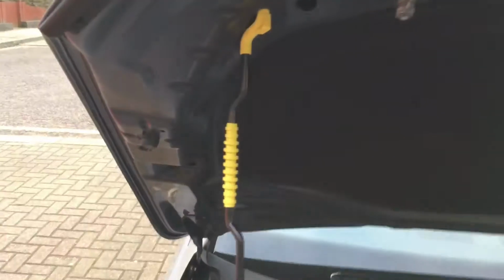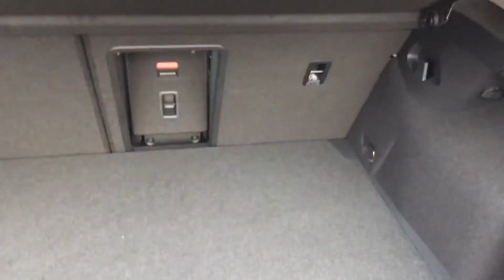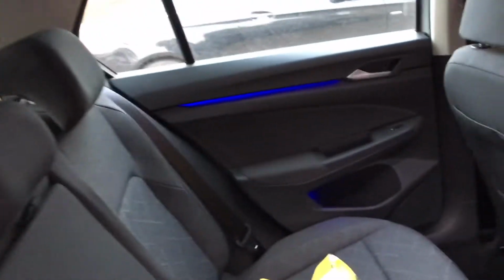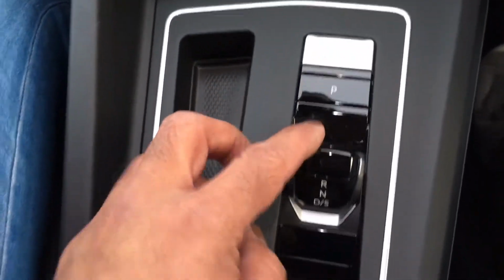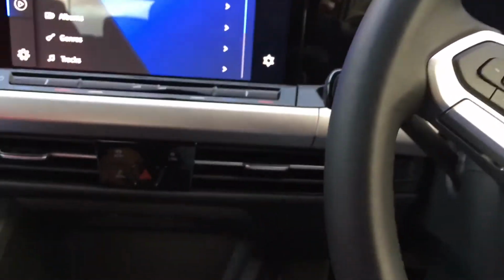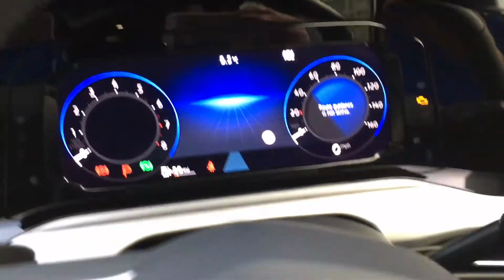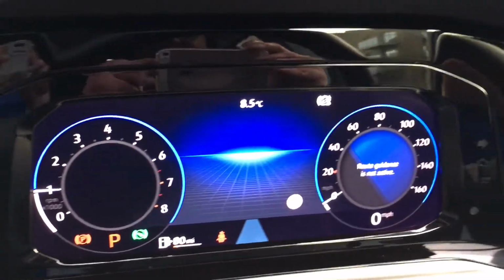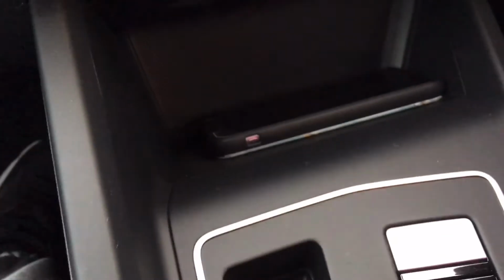Unboxing VW Golf eTSI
Golf 8 unboxing/ reveal